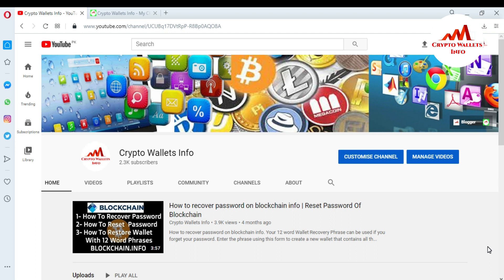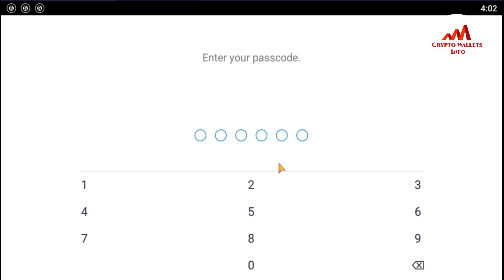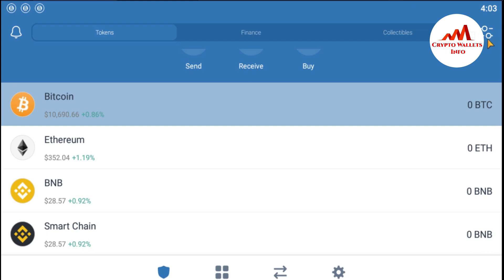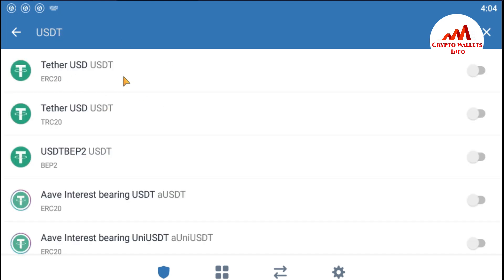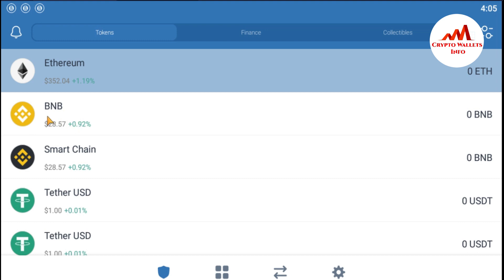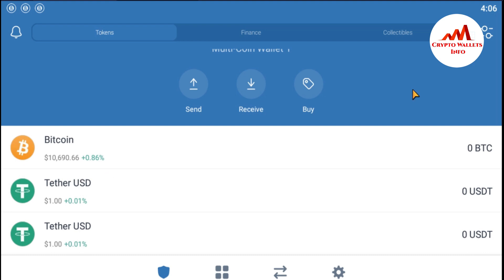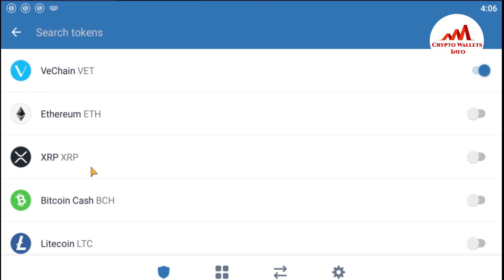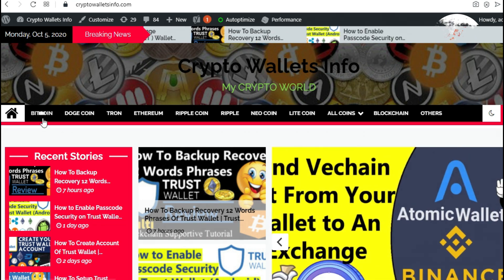How To Add Multiple Blockchain Wallet in Trust Wallet App | Bitcoin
How To Add Multiple Blockchain Wallet in Trust Wallet App. Trust Wallet is a multi cryptocurrency wallet that is able to operate as a DEX Wallet which can connect to decentralised exchanges. This unique multi-purpose crypto wallet app will support most cryptocurrencies across the board, and performs updates regularly to add new crypto tokens and features to make managing your crypto portfolio easier.

1- How To Withdraw Amount From Blockchain Account | Blockchain.com Tutorial | Crypto Wallets Info

2- How To Setup Tron Wallet | How To Get A Tron Wallet | Tron Wallet Tutorial | Crypto Wallets Info | FAROOQ AHMED

3- How To Deposit in Blockchain Account | Add Funds In Blockchain | Crypto Wallets Info| FAROOQ AHMED

4- How To Get Private Key of Wallet Address | Getting Your Private Key | Crypto Wallets Info | FAROOQ AHMED

5- How to recover password on blockchain info | Reset Password Of Blockchain | Crypto Wallets Info | FAROOQ AHMED

6- How To Verified Coinbase Account | Coinbase ID Verification | Verification | FAROOQ AHMED | Crypto Wallets Info

7- How to reset or restore your TronWallet | Tron Wallet Account Recovery | FAROOQ AHMED | Crypto Wallets Info

VIDEO TAGSS